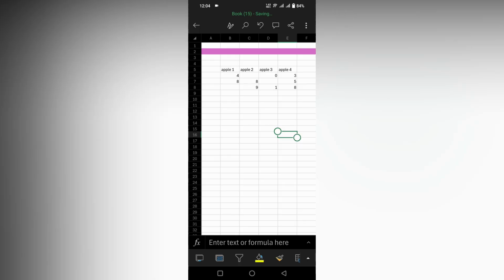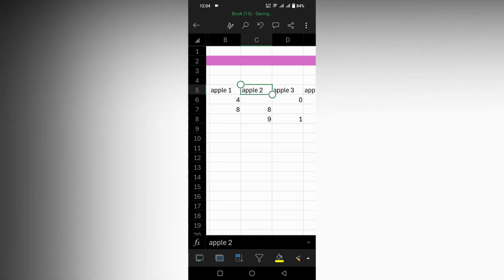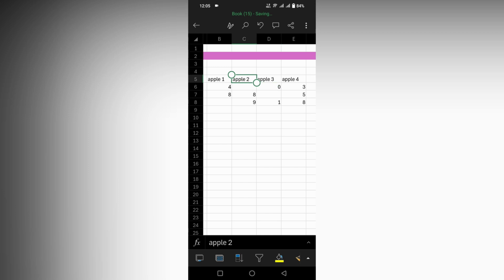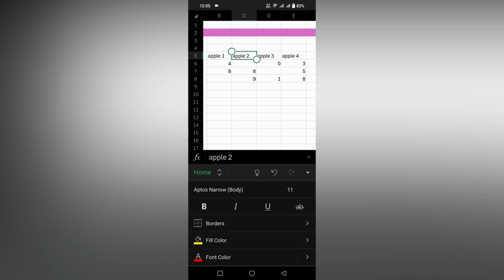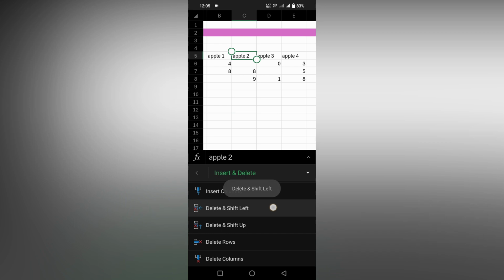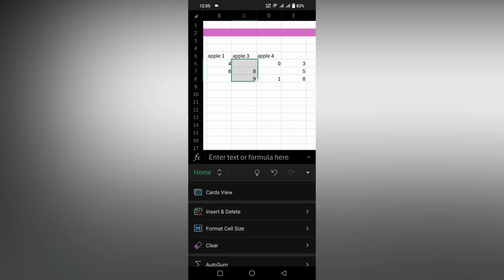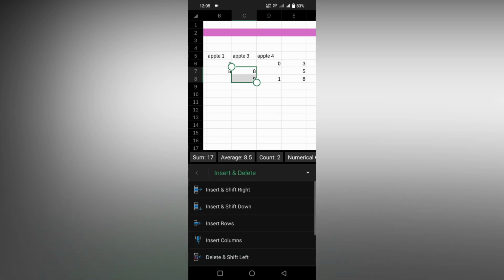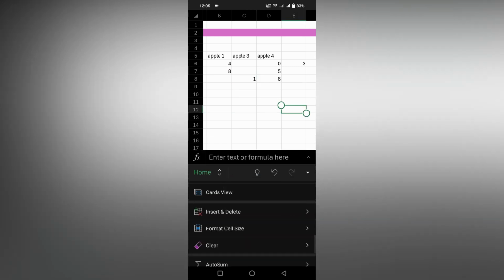How to Delete & shift left cell in Microsoft excel mobile | Delete & shift left cell on excel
How to Delete & shift left cell in Microsoft excel mobile | Delete & shift left cell on Microsoft excel